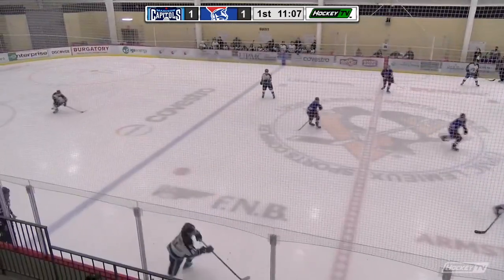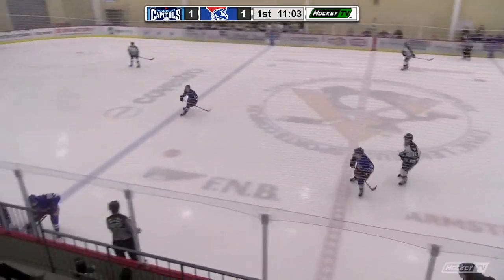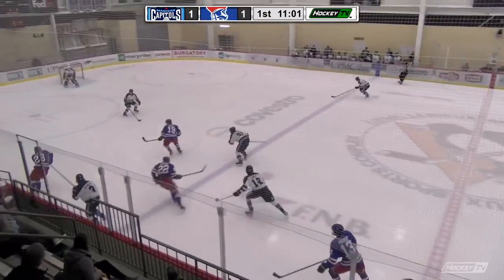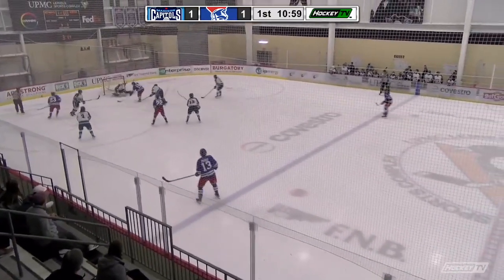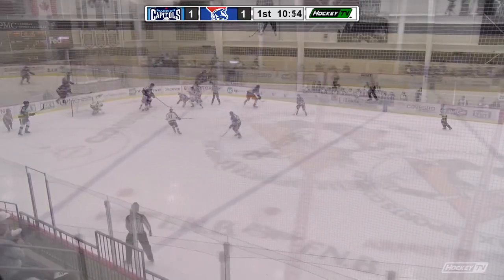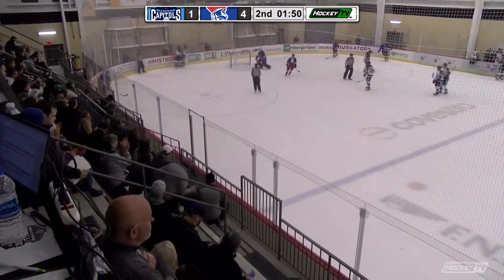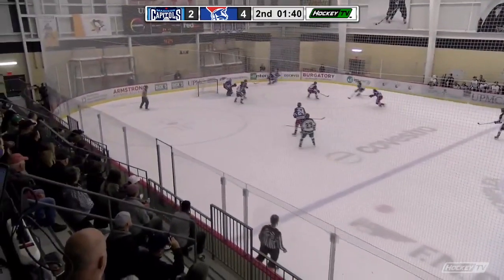Des Moines Buccaneers vs. Madison Capitols September 23, 2021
Highlights from the Des Moines Buccaneers game against the Madison Capitols on September 23, 2021.